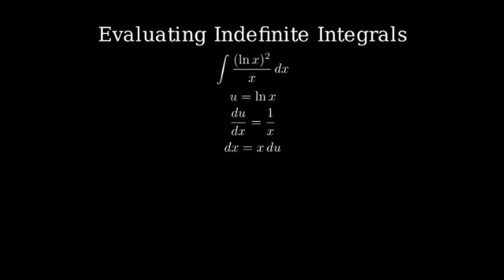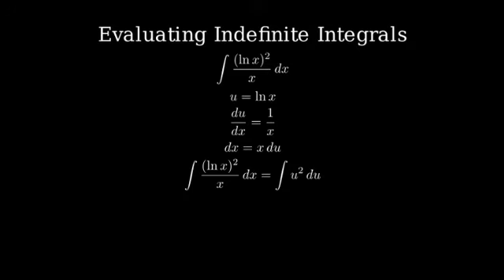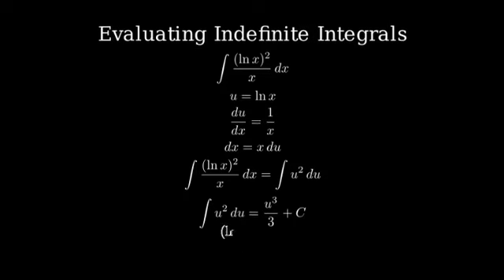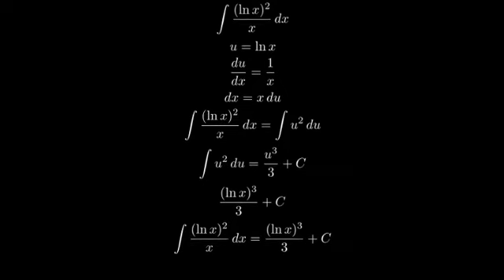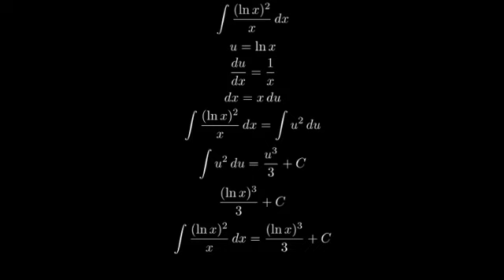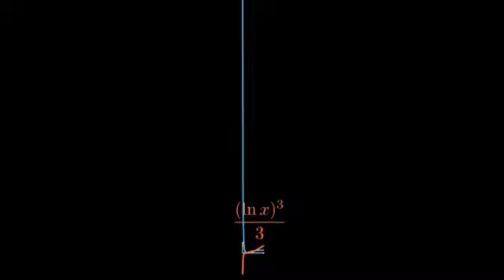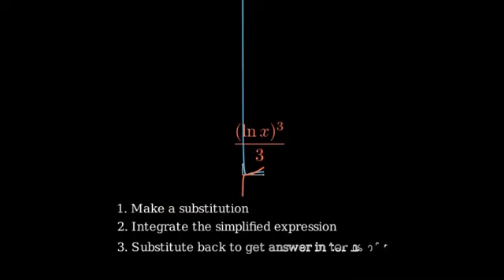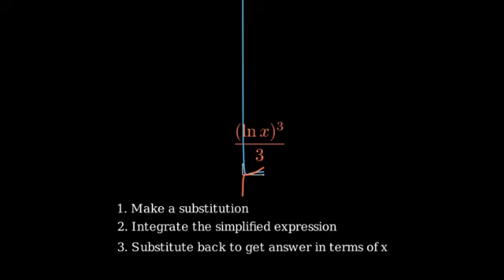(ln x)^2/x dx, Evaluate the indefinite integral.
To evaluate the integral ∫ (ln x)²/x dx:

Step 1: Use substitution.
Let u = ln x, then du = (1/x) dx or dx = x du = e^u du.

Step 2: Rewrite the integral using the substitution:
∫ (ln x)²/x dx = ∫ u² e^u du.

Step 3: Integrate by parts.
Use the integration by parts formula:
∫ v du = uv - ∫ u dv.

Let v = u² and dv = e^u du. Then:
- dv = 2u du
- v = e^u.

Step 4: Apply the integration by parts formula:
∫ u² e^u du = u² e^u - ∫ 2u e^u du.

Step 5: Apply integration by parts again to ∫ 2u e^u du.
Let v = 2u and dv = e^u du. Then:
- dv = 2 du
- v = e^u.

So, ∫ 2u e^u du = 2u e^u - ∫ 2 e^u du = 2u e^u - 2e^u.

Step 6: Substitute back into the equation:
∫ u² e^u du = u² e^u - (2u e^u - 2e^u).

Step 8: Substitute u back in terms of x:
u = ln x, so e^u = x:
= (ln x)² x - 2(ln x) x + 2x.

Final Answer:
∫ (ln x)²/x dx = (ln x)² x - 2(ln x) x + 2x + C.